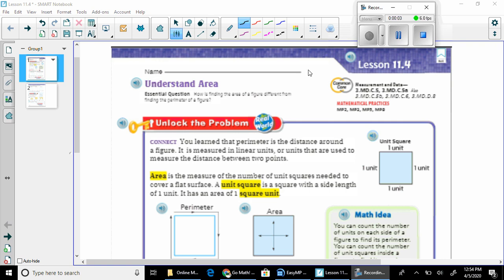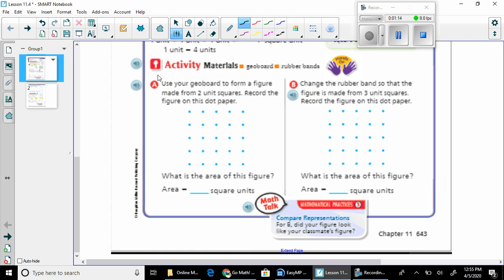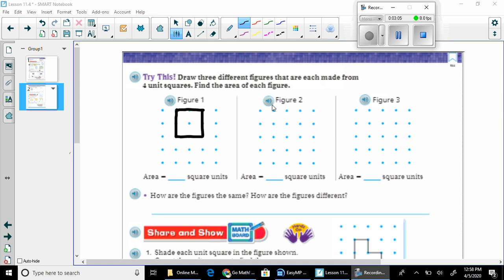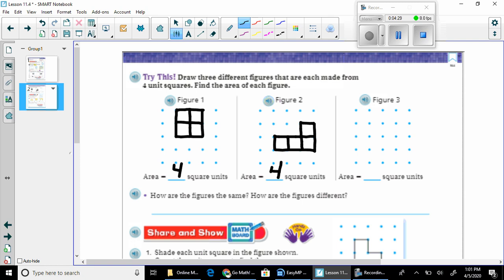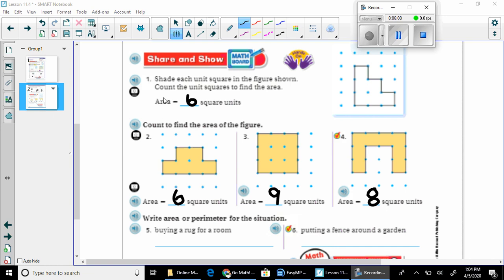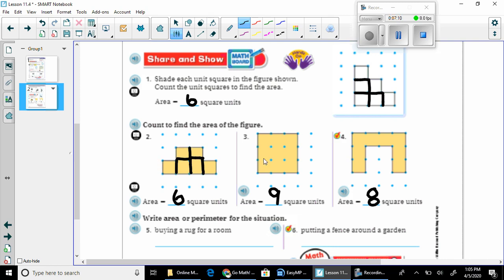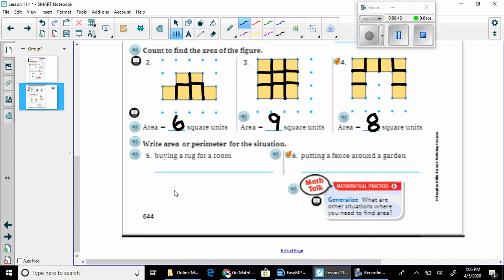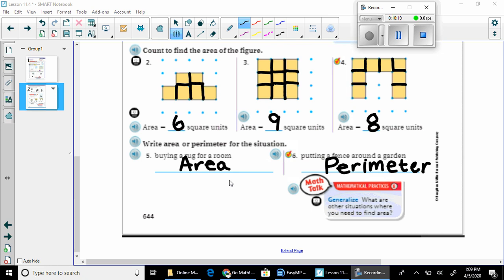Lesson 11.4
Mrs. O'Dea 3rd grade